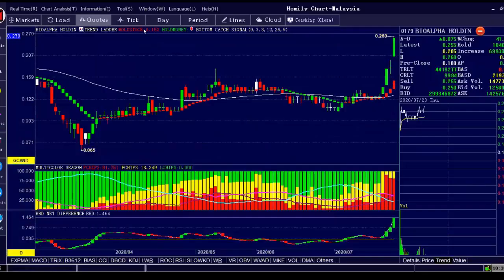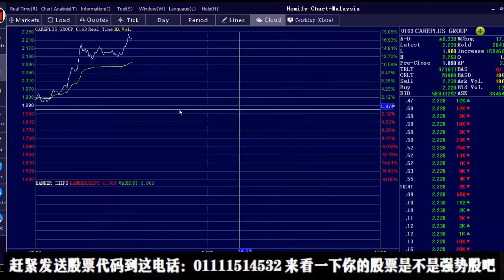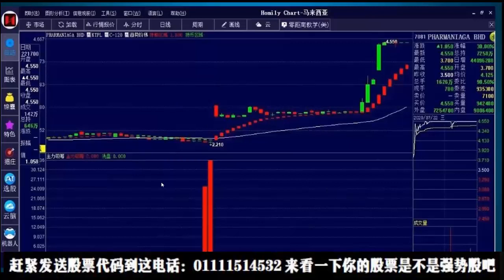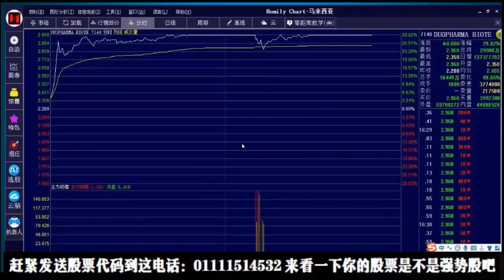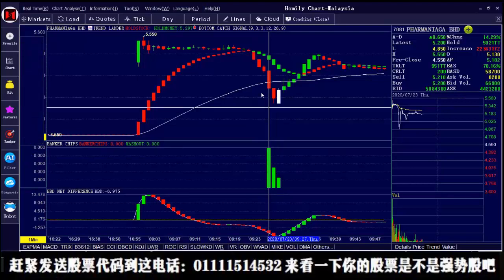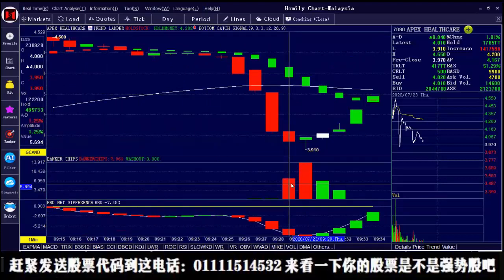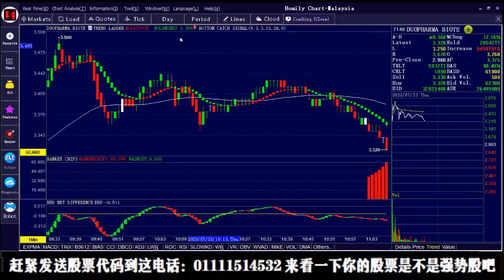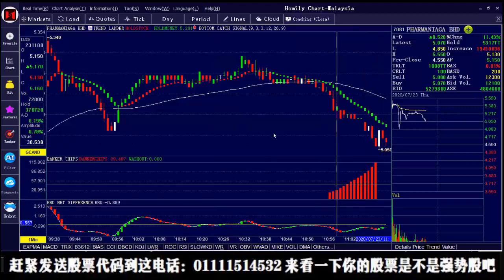Intraday trading secret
Why most of trader like day trading，as is very fast you can earn' money
and also you can do multitrade, trade many times
means you can earn fast money by intraday trading
but the problem is intraday trade is not that easy，
this video make intraday trade to be simple and meaningful